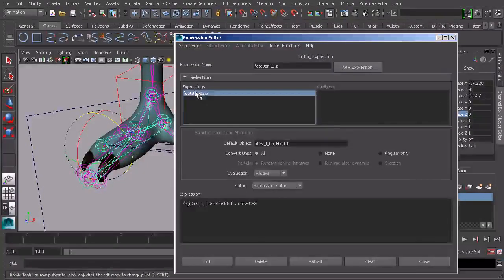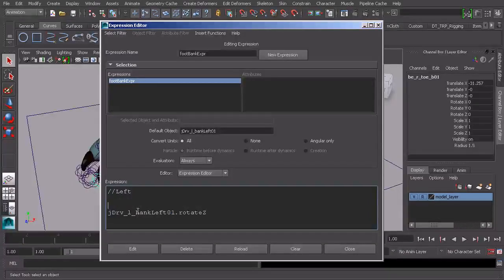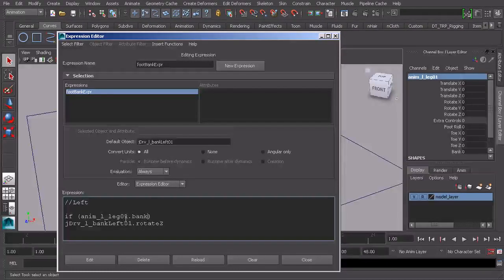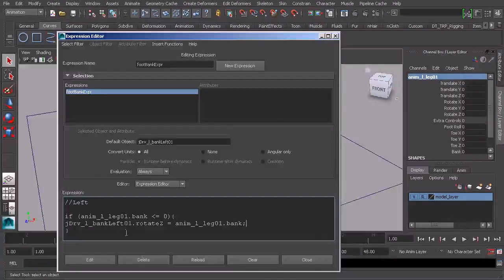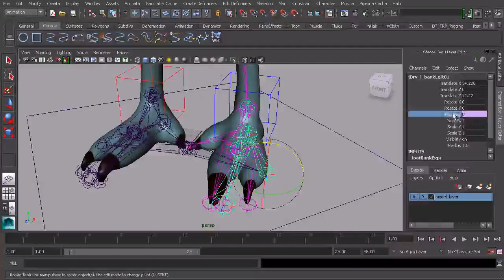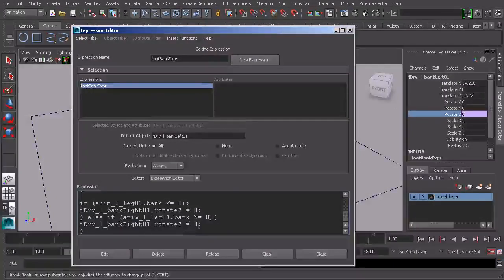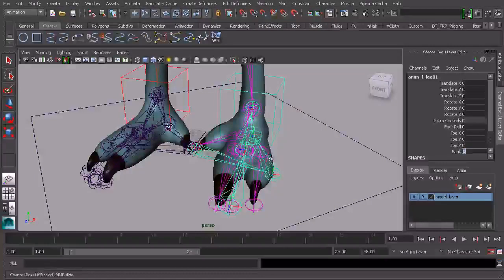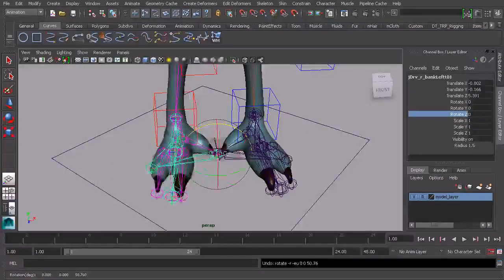03 Using an expression to driver our foot banking rig